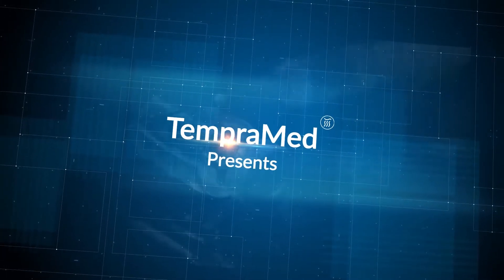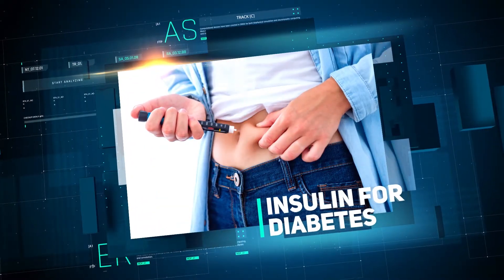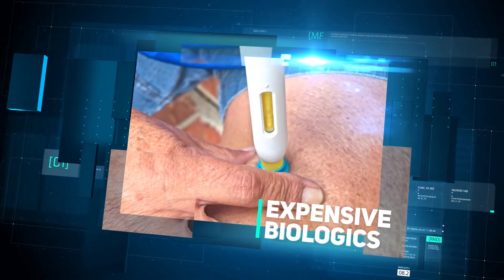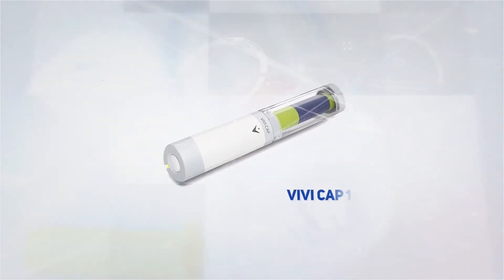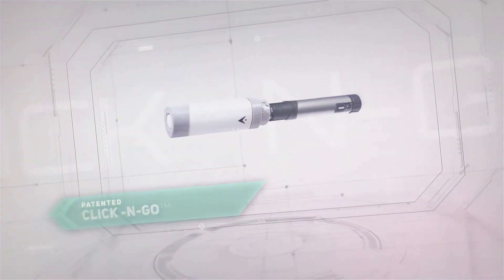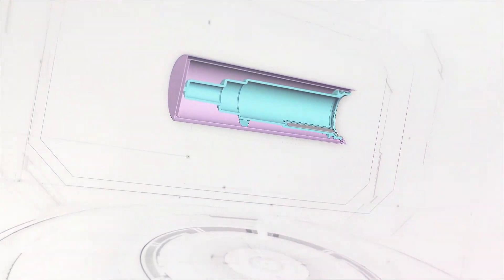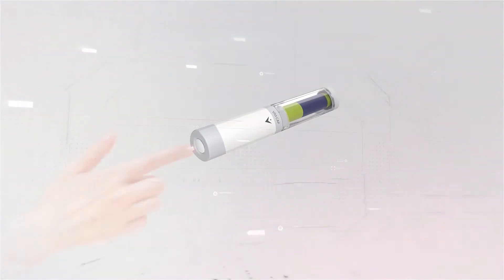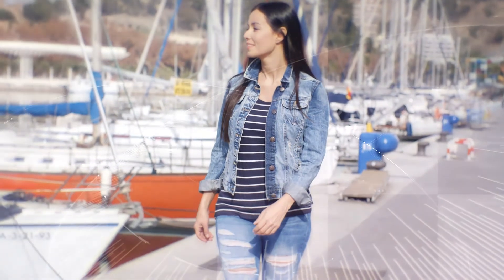TempraMed Promo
TempraMed and VIVI Products intro